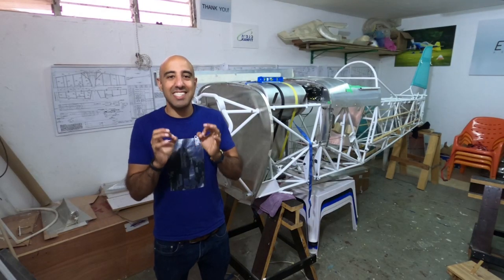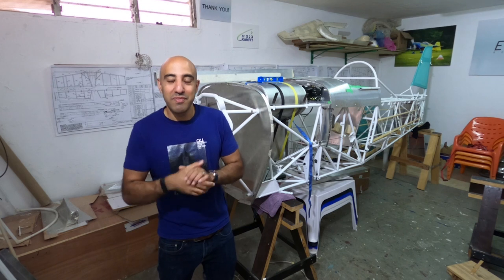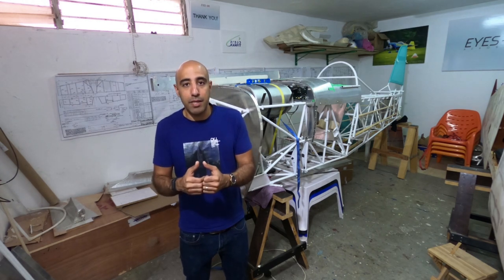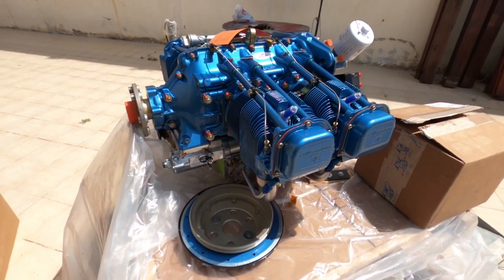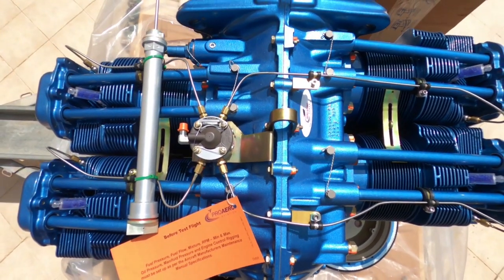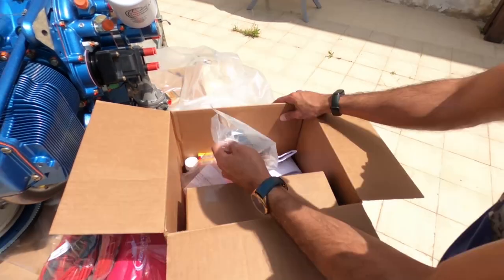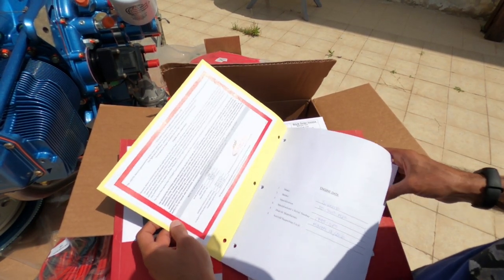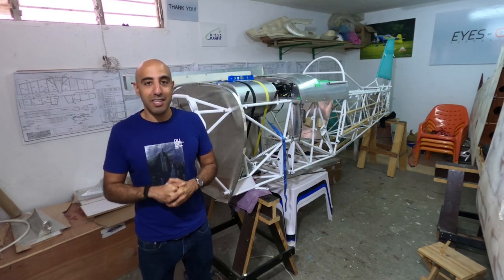VLOG 17# Unboxing IO360 and purchase experience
Hello everyone! The most exciting video I ever made is here :)
In this video I'm going to unbox my new engine, Superior IO360 which I bought from Aero sport power and also I'm going to share with you my feedback on these awesome guys.
If you have any question about the engine or about my purchase experience please feel free to write a comment.